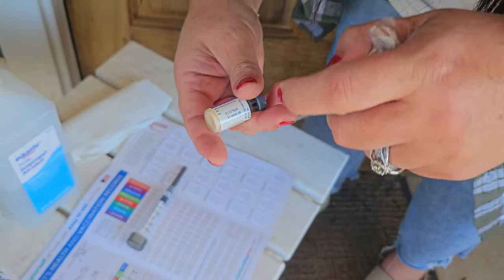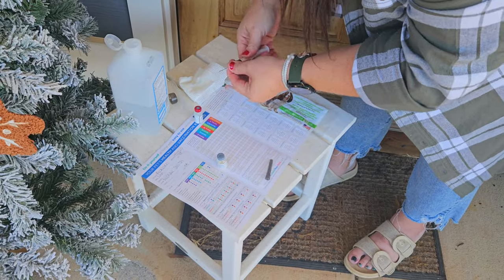DIY: How To Vaccinate Your Pets At Home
Are you wondering how to vaccinate your dog at home safely and effectively? In this video, we guide you step-by-step through the process of administering the Canine Spectra 10 Plus Lyme vaccine to your furry friend. Learn how to save money while ensuring your dog gets the essential protection it needs.

We’ll cover:

Why DIY dog vaccinations can be a cost-effective option.
How to properly prepare and administer the vaccine.
Tips to ensure your dog stays safe and comfortable during the process.
This video is perfect for pet owners looking to take control of their dog’s health while saving on vet bills. Whether you’re new to DIY vaccinations or want to know more about the Spectra 10 vaccine, this guide is for you!

🦴 Featured Vaccine: Canine Spectra 10 Plus Lyme
🛒 Available At: Agricultural supply stores
🐕 Best For: Outdoor, working, and hunting dogs

💡 Have questions about vaccinating your dog at home? Drop them in the comments below, and we’ll do our best to help!

How can we Pray for y'all?

TitTok: @smithfarmcoopmonroe